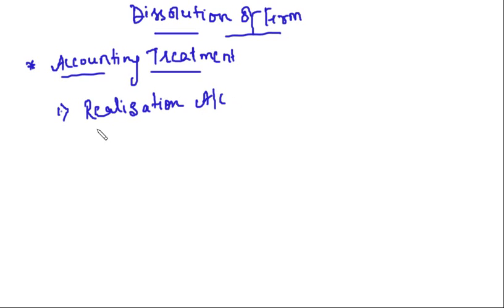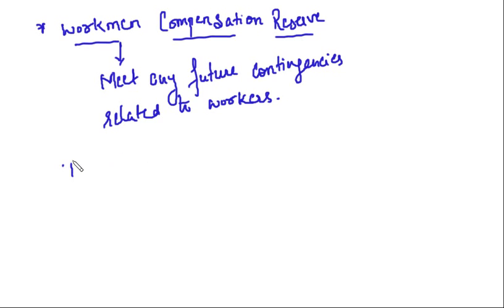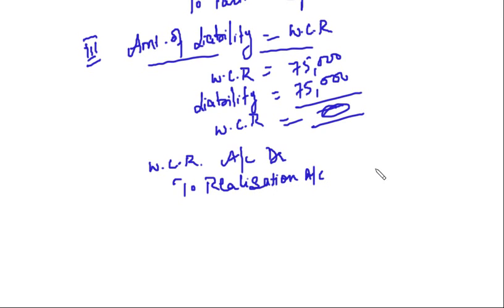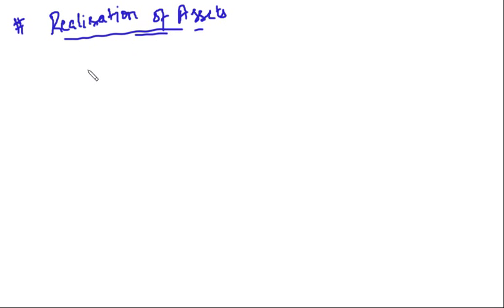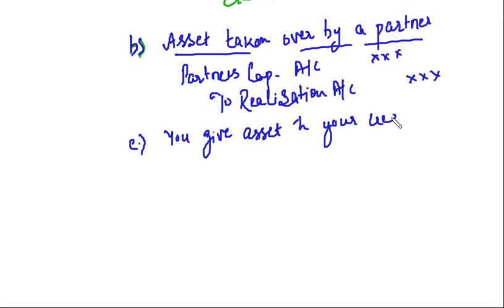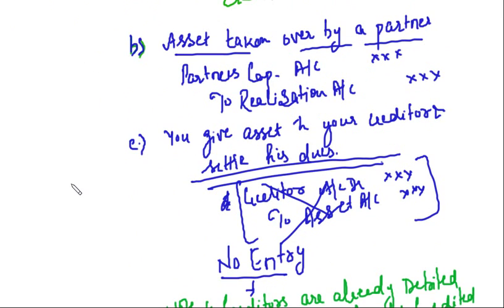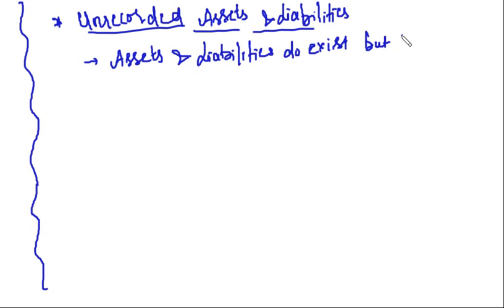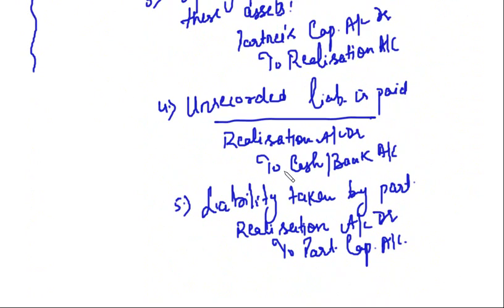Lecture-109-Dissolution of Partnership Firm-III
Discussion on realisation a/c.